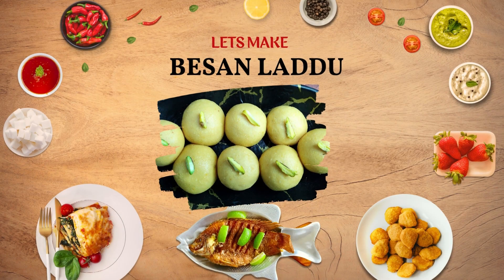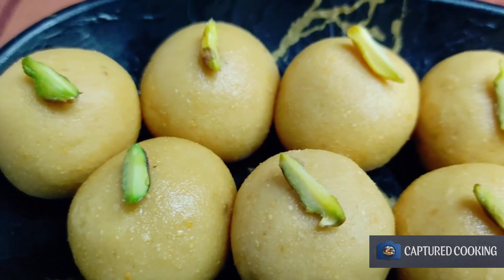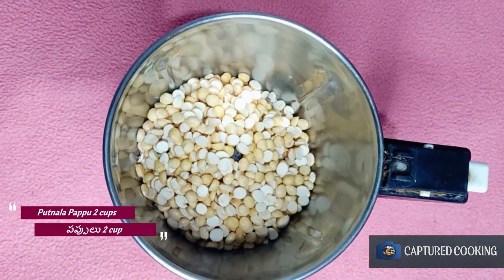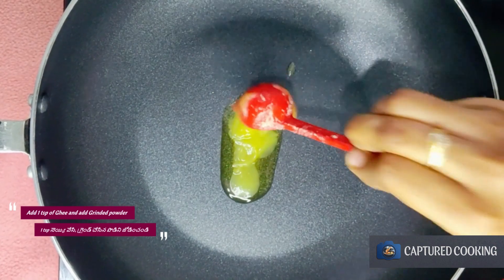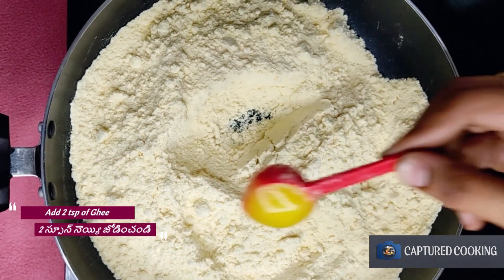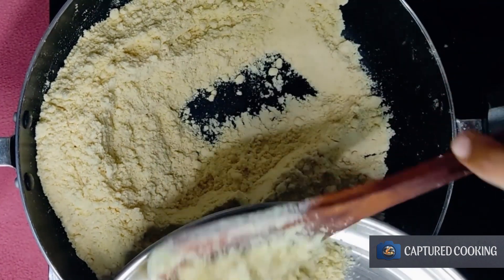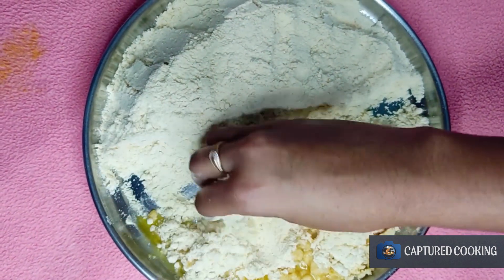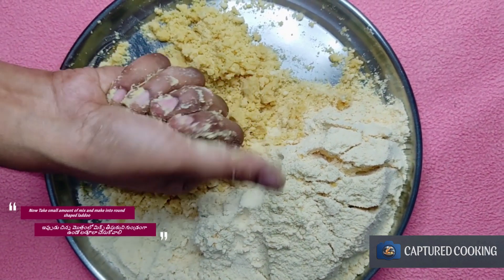Besan Ladoo Recipe || How to make telugu-style besan laddu || Besan laddu in Telugu 😋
Besan Ladoo Recipe || How to make Besan Ladoo Recipe || Besan laddu in Telugu 😋

We suggest for you :-

Ingredients:
2 cups besan (gram flour)
1 cup ghee (clarified butter)
1 cup powdered sugar
1/2 teaspoon cardamom powder
A handful of chopped nuts (almonds, cashews, pistachios)
A pinch of saffron strands (optional)
Ghee for greasing hands
Instructions:
Roast the Besan (Gram Flour):
Heat a heavy-bottomed pan on medium-low heat.
Add besan and ghee to the pan. Mix well to combine.
Roast the Besan Mixture:
Continuously stir the besan-ghee mixture on low-medium heat to avoid lumps and ensure even roasting.
Roast until the besan turns golden brown and you can smell a nutty aroma. This may take around 15-20 minutes. Be patient; the key here is to roast it well to get a good taste.
Cool the Roasted Besan:
Remove the roasted besan mixture from the heat and let it cool slightly. It should be warm, not hot.
Add Sugar and Cardamom:
Once the mixture is warm, add powdered sugar and cardamom powder. Mix well until the sugar is fully incorporated.
Add Chopped Nuts:
Add the chopped nuts and mix again.
Shape into Laddus:
Let the mixture cool down a bit more until it's easy to handle.
Grease your hands with a little ghee to prevent sticking.
Take a small portion of the mixture and shape it into round laddus using your palms. The size of the laddus can be adjusted based on your preference.
Garnish (Optional):
Garnish the laddus with a few saffron strands on top for a decorative touch.
Cool Completely:
Allow the laddus to cool completely at room temperature. They will firm up as they cool.
Store:
Store the besan laddus in an airtight container at room temperature. They stay fresh for about 1-2 weeks.
Enjoy your homemade besan laddus as a delightful treat!